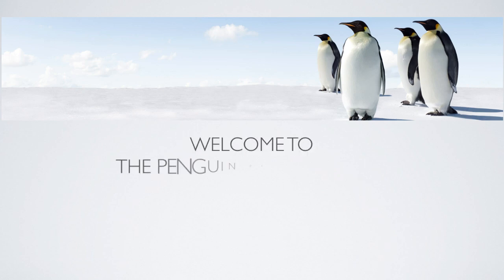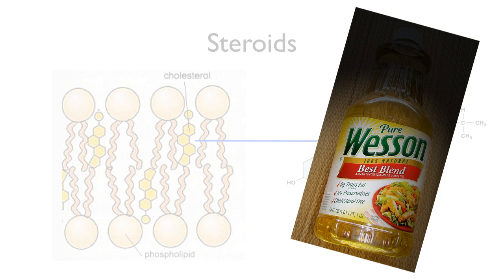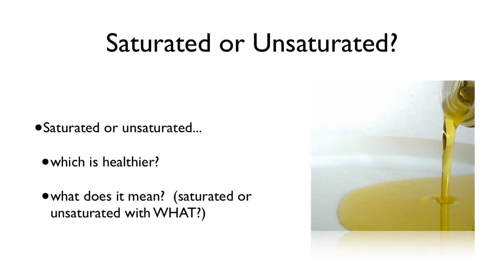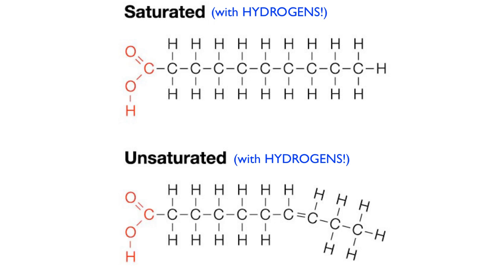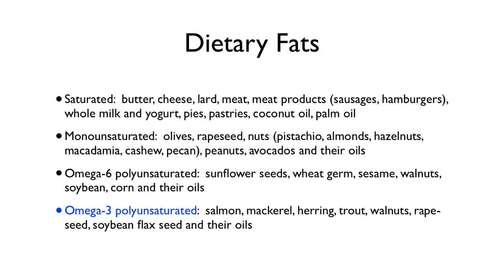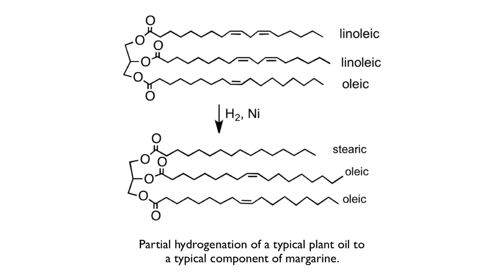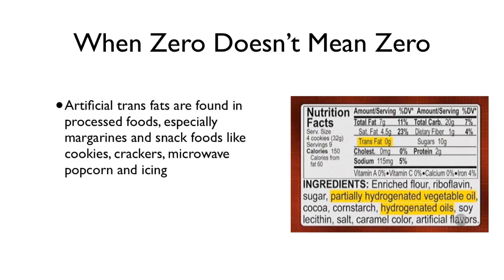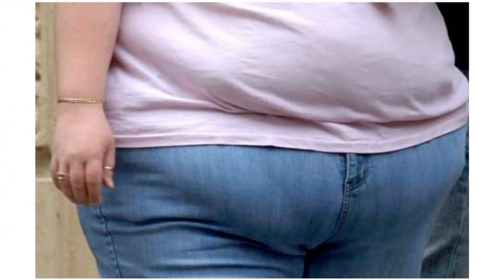For the Love of LIPIDS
We love lipids - because fats carry flavor!  But what are lipids and are they all the same?  What about saturated vs. unsaturated fatty acids - just WHAT are they saturated (or unsaturated) with?  Which fats are the most healthy and which should we try to avoid?  We do need some fats right?  But how much?  And... dare I say it... what about those evil TRANS FATS???  Where do they come from?  What ARE they?  Do they come from space?  Watch and find out.

Here's the very latest dietary fat update from Harvard Medical School